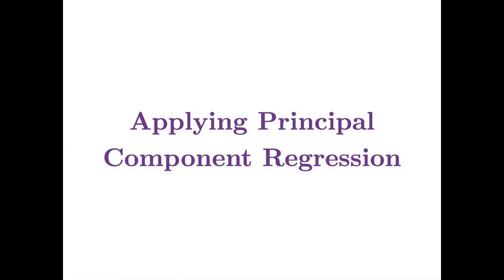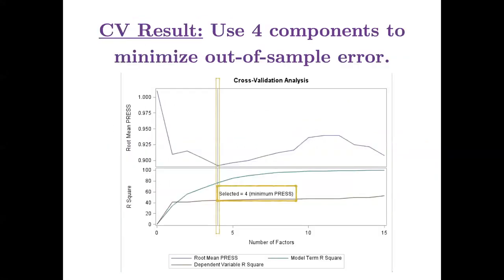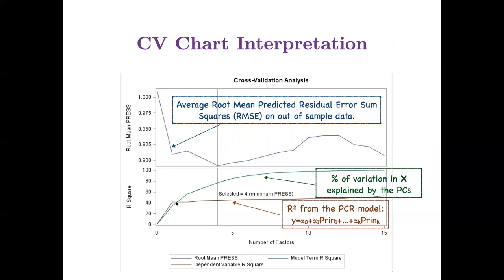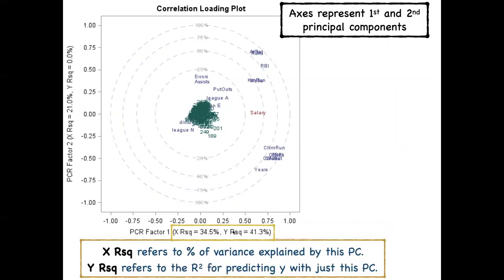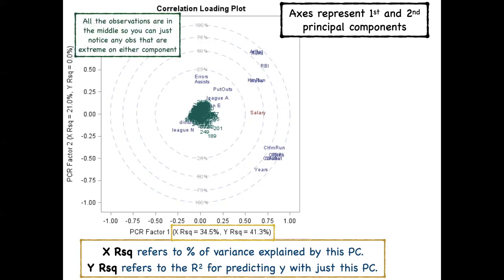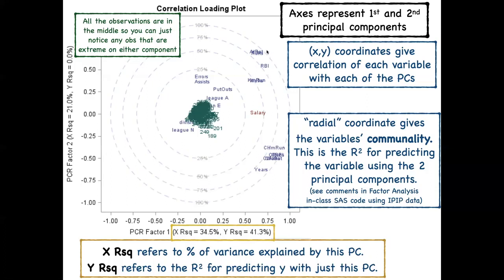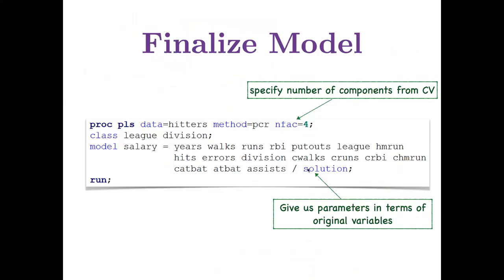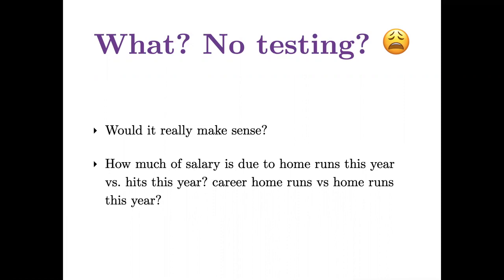November 19, 2022